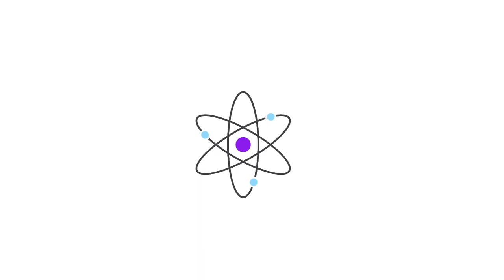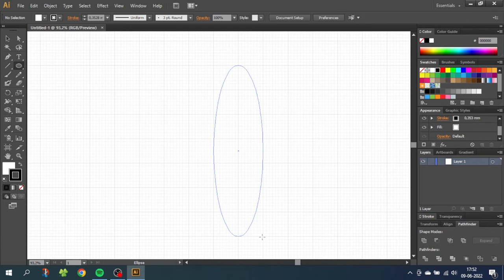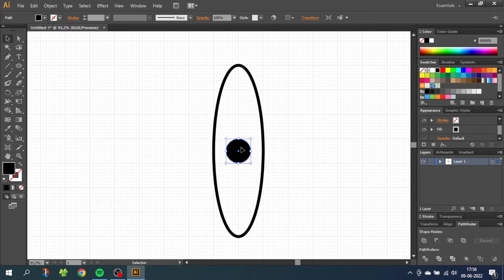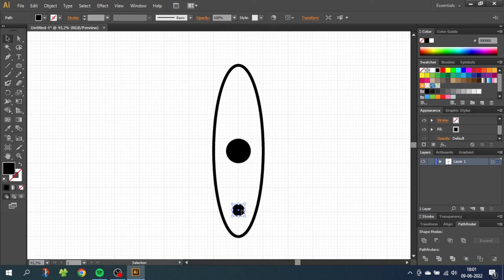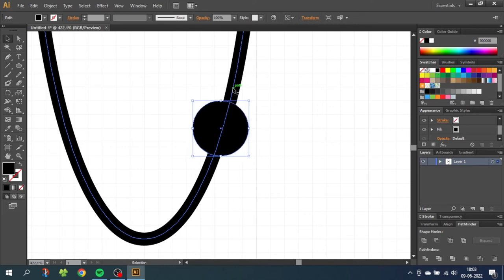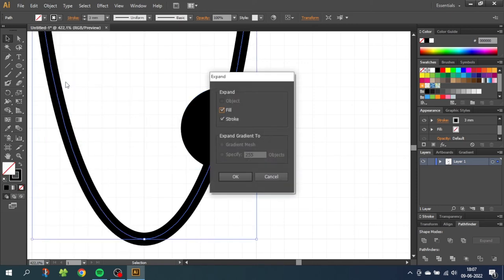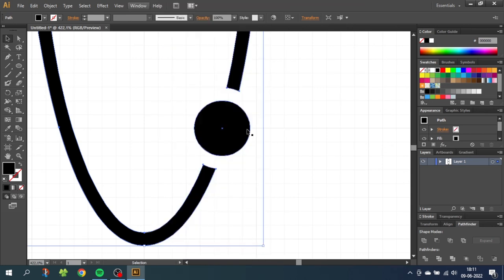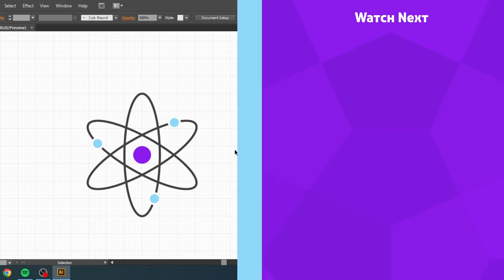How To Draw An Atom In Adobe Ilustrator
A quick video on how to draw an atom in adobe illustrator. This video tutorial is very easy to follow so even beginners can follow along.

📒 Notes 📒

CTRL = Command
ALT = Option